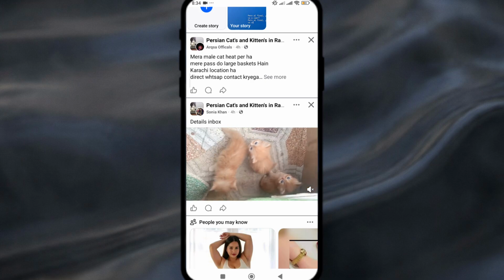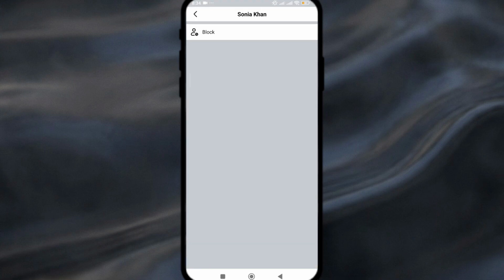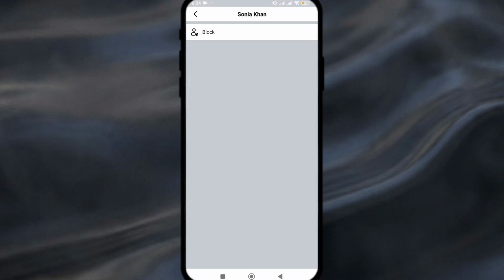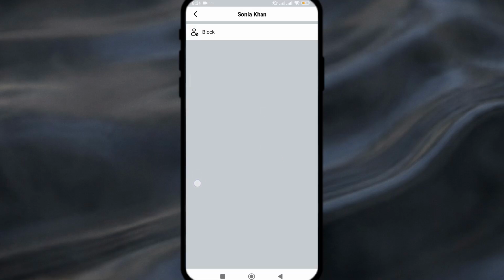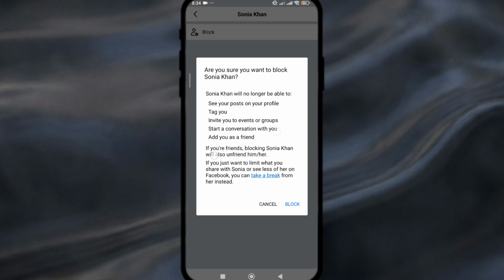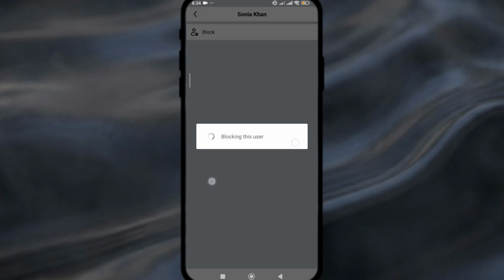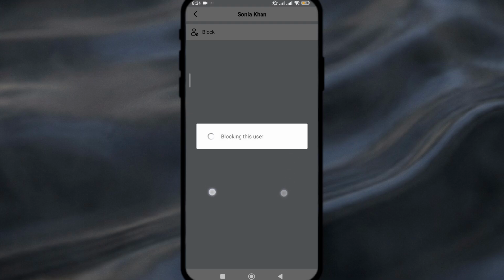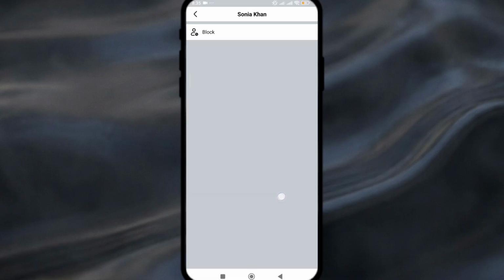How to Block Someone on Facebook (Step-by-Step Tutorial 2026)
Learn how to block someone on Facebook with this easy step-by-step tutorial (2026 guide). If someone is bothering you or you want more privacy on your Facebook account, blocking them is the best option. In this video, you’ll learn how to block a person on Facebook using the mobile app or desktop quickly and safely.

🔹 What You’ll Learn in This Video:
✔ How to block someone on Facebook step by step
✔ How to block a Facebook user from their profile
✔ How to block someone using Facebook settings
✔ What happens after you block someone on Facebook
✔ How to unblock someone later if needed

✔ Social Media Privacy Guides
✔ Account Security Tutorials

🌍 Multi-Language Welcome
• Spanish: ¡Bienvenido! Aprende cómo bloquear a alguien en Facebook paso a paso.
• Hindi: Facebook पर किसी को ब्लॉक कैसे करें — आसान स्टेप-बाय-स्टेप ट्यूटोरियल।
• Arabic: مرحبًا بك — كيفية حظر شخص ما على فيسبوك خطوة بخطوة.
• Bengali: Facebook-এ কাউকে কীভাবে ব্লক করবেন — সহজ ধাপে ধাপে গাইড।
• Chinese: 欢迎观看 — 如何在 Facebook 上屏蔽某人，逐步教程。
• German: Willkommen! So blockieren Sie jemanden auf Facebook Schritt für Schritt.
• French: Bienvenue ! Découvrez comment bloquer quelqu’un sur Facebook étape par étape.
• Polish: Witamy! Jak zablokować kogoś na Facebooku krok po kroku.
• Russian: Добро пожаловать! Узнайте, как заблокировать человека в Facebook шаг за шагом.
• Portuguese: Bem-vindo! Aprenda como bloquear alguém no Facebook passo a passo.
• Filipino: Maligayang pagdating! Alamin kung paano i-block ang isang tao sa Facebook step-by-step.
• Vietnamese: Chào mừng! Học cách chặn ai đó trên Facebook từng bước.
• Indonesian: Selamat datang! Pelajari cara memblokir seseorang di Facebook langkah demi langkah.
• Turkish: Hoş geldiniz! Facebook’ta birini nasıl engelleyeceğinizi adım adım öğrenin.